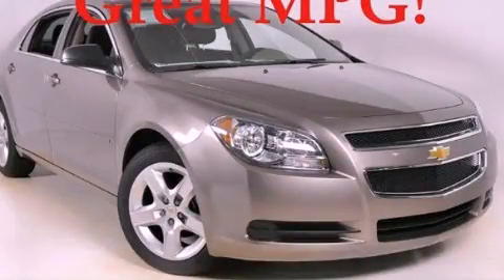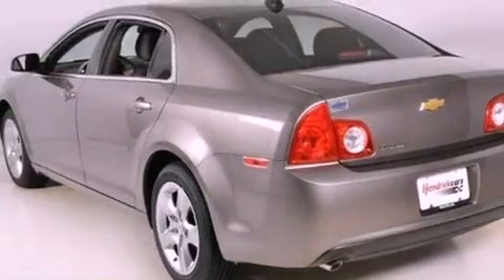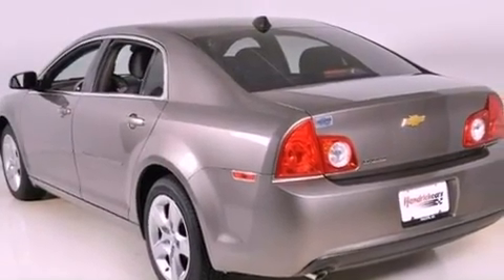2012 Chevrolet Malibu Duluth GA 30096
Year : 2012
 Make : Chevrolet
 Model : Malibu
 Engine : Gas 4-Cyl 2.4L/145
 Trans . : Automatic
 Exterior : Mocha Steel Metallic

 Interior : COCOA/CASHMERE CLOTH
 RICK HENDRICK CHEVROLET
 3277 Satellite Blvd
 Duluth , GA 30096
 2012 Chevrolet Malibu Duluth GA